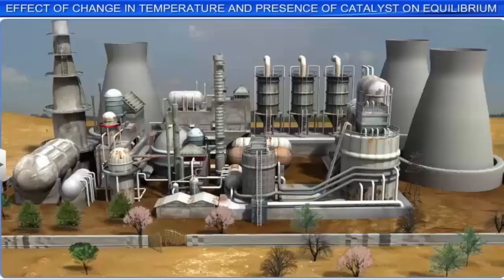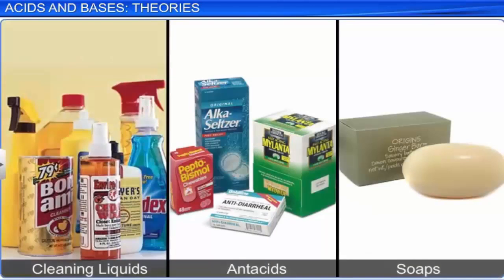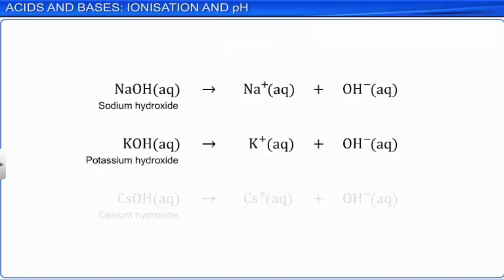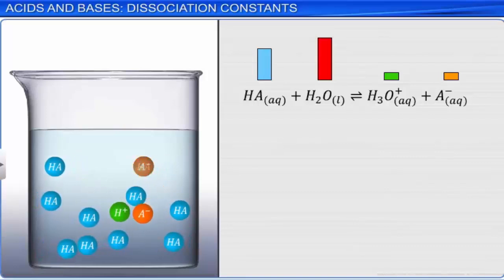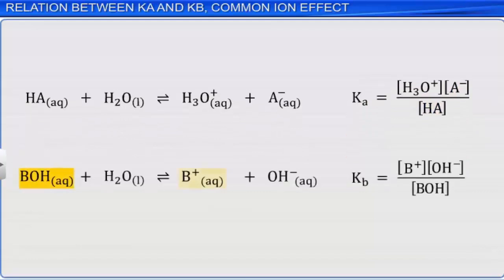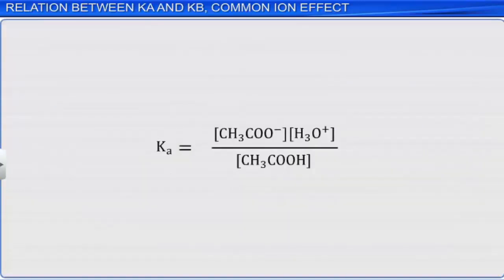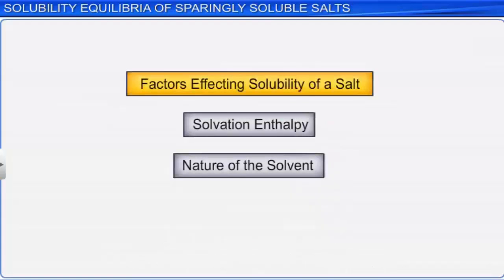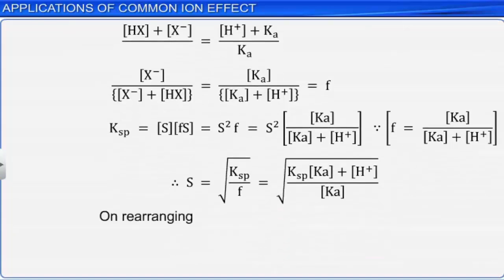CBSE GRADE XI CHEMISTRY CHAPTER 07 EQUILIBRIUM